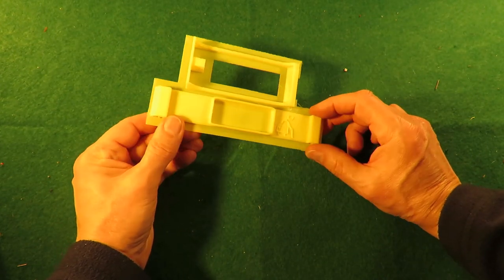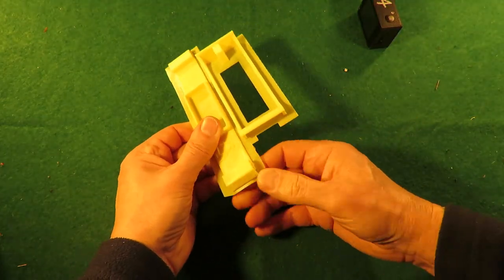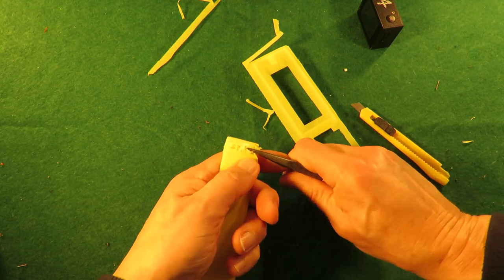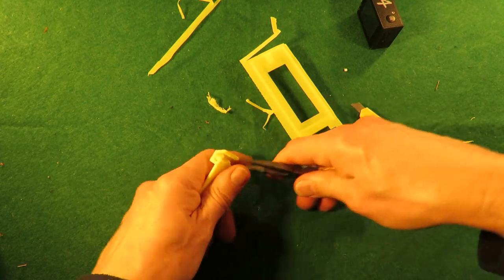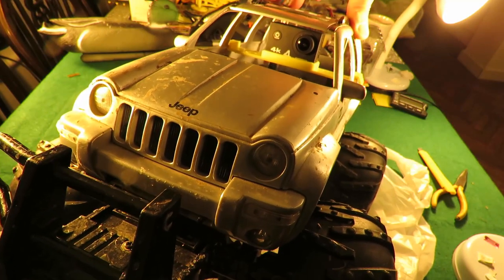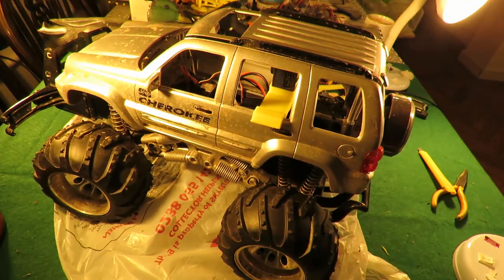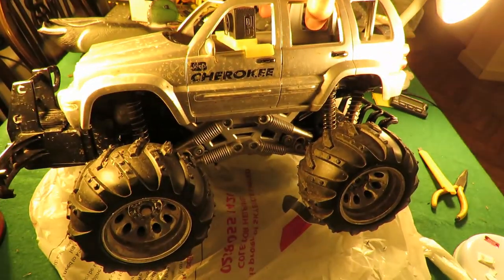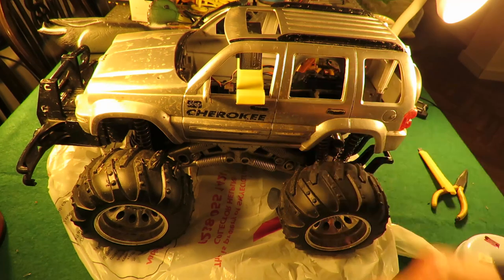Action camera mount for my RC Jeep Cherokee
Creality 3D® Ender-3 Prusa I3 DIY 3D Printer Kit 220x220x250mm... I paid £147.91
Creality 3D® White/Black/Yellow/Blue/Red 1KG 1.75mm PLA Filament... I paid £20.86

Camera shown is an EvoDX Ultra HD 4K Sports and Action Camera